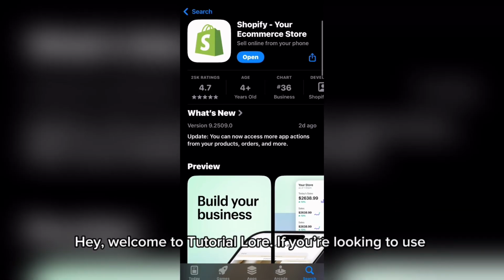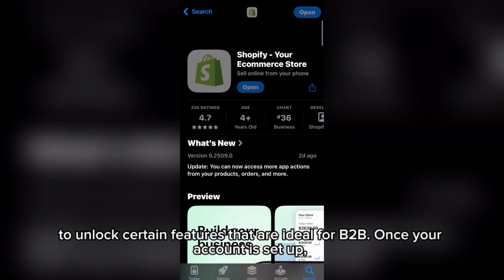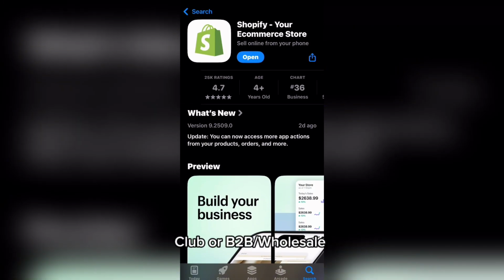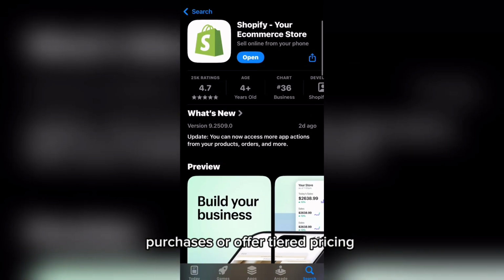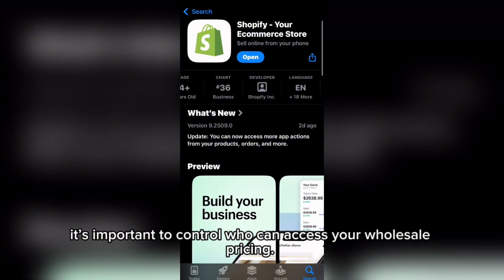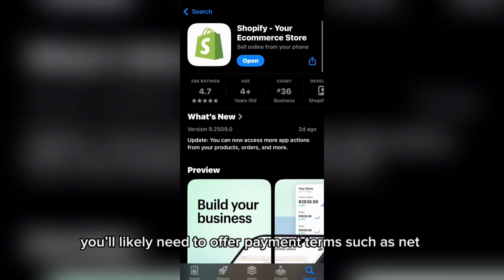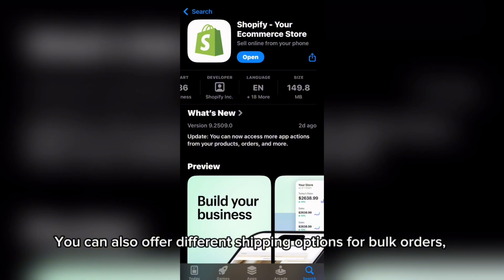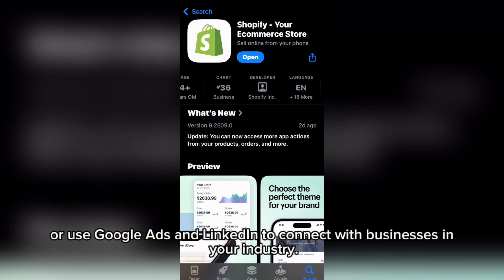HOW TO USE SHOPIFY FOR B2B AND WHOLESALE SELLING (EXPLAINED)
In this video, we’ll explain how to set up your Shopify store for wholesale transactions, create custom pricing strategies, manage customer accounts, and optimize shipping options for B2B sales.

Intro - 00:00
Overview - 00:16

How to use Shopify for B2B and wholesale sales
Shopify store setup for wholesale business
Creating wholesale pricing on Shopify
Managing B2B customer accounts on Shopify
Shopify apps for B2B and wholesale
How to handle bulk orders on Shopify
Shopify wholesale shipping options
Optimizing your Shopify store for wholesale
How to set payment terms for B2B on Shopify
Shopify marketing for wholesale businesses
Using Shopify to reach business clients
How to sell to businesses on Shopify
Setting up discounts for wholesale customers on Shopify
Shopify tools for managing wholesale business